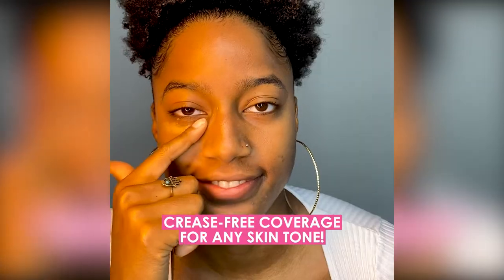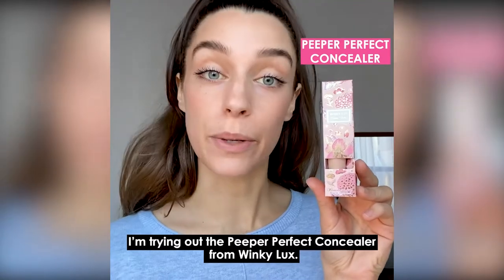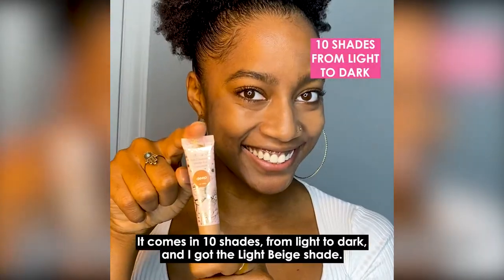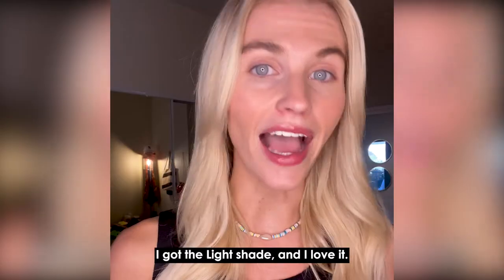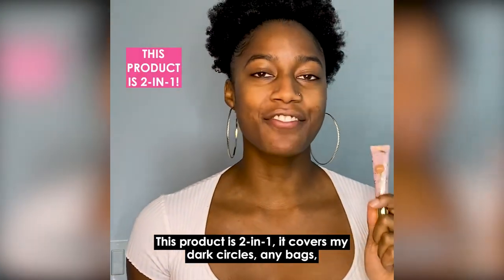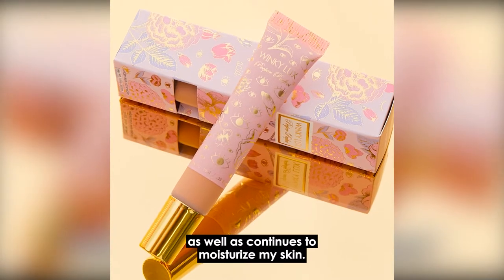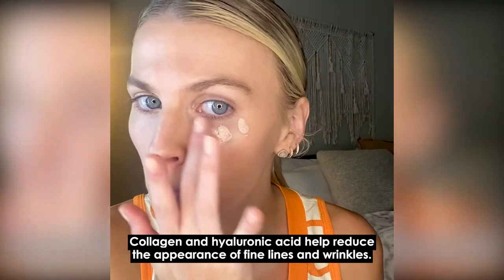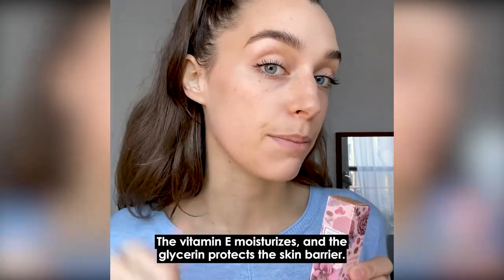Peeper Perfect Concealer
Always look on the bright side with Winky Lux Peeper Perfect Under-Eye Concealer. This full coverage, ultra-creamy formula blends effortlessly into all skin types and is packed with collagen, hyaluronic acid and vitamin E.